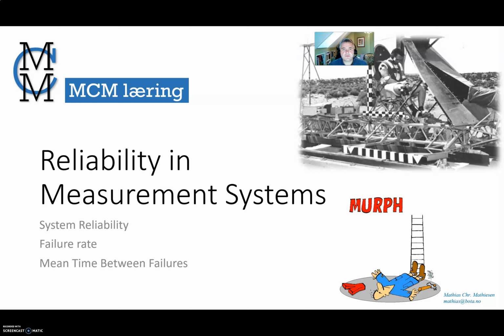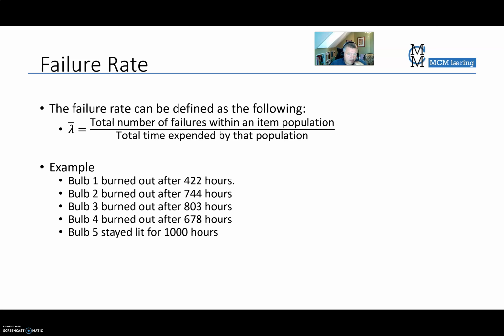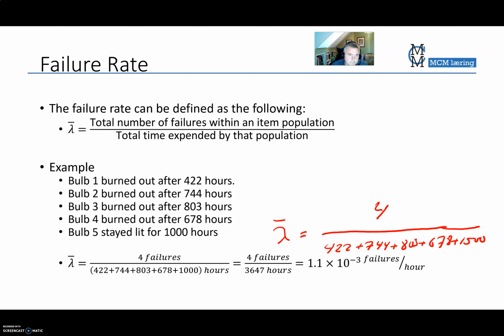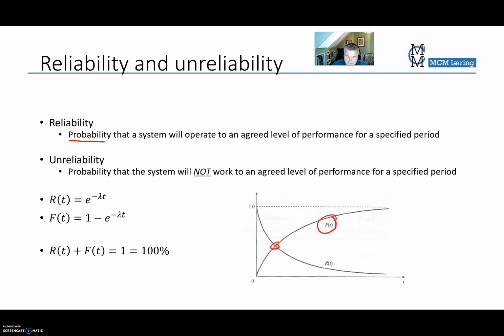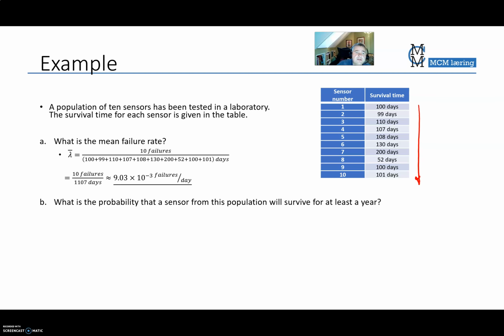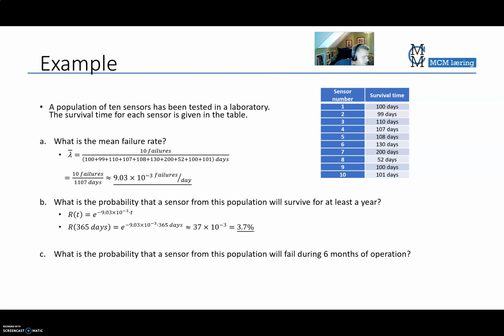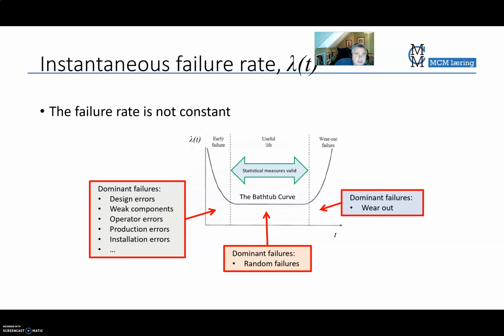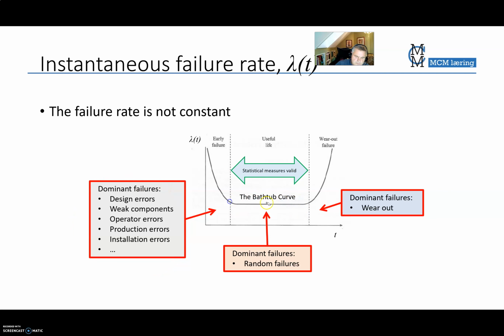MCM læring - Failure rate and system reliability